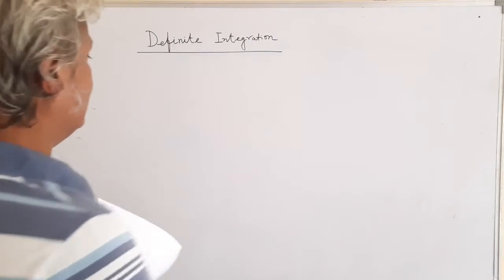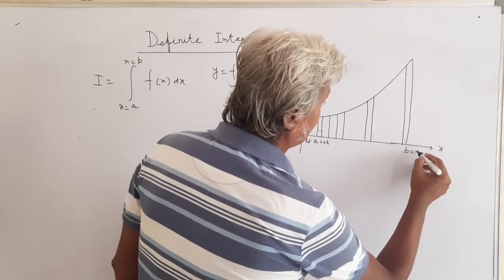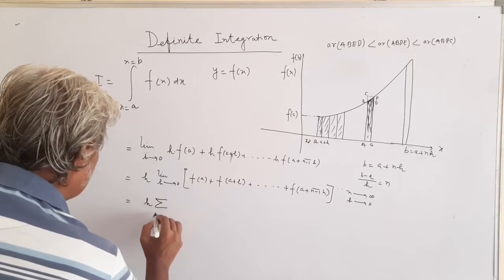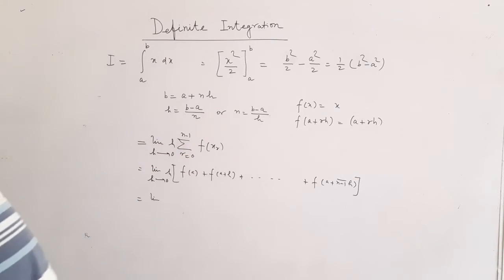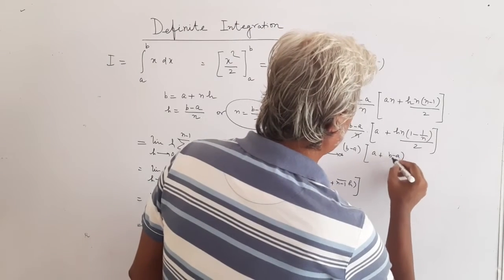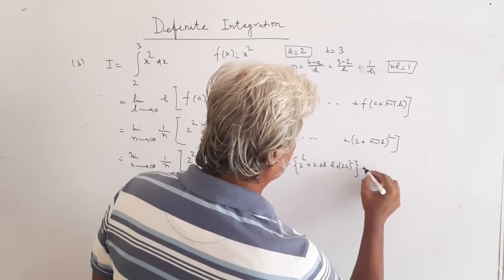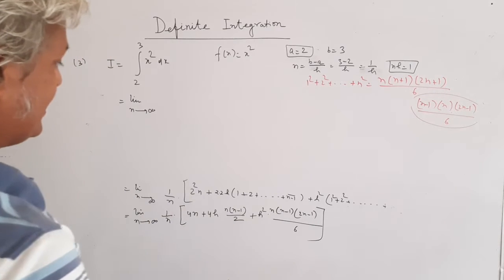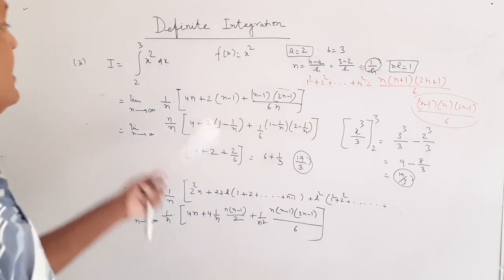Definite Integral as Limit of sum-1